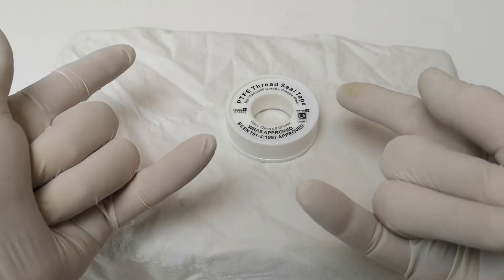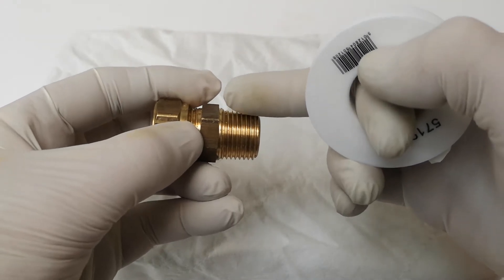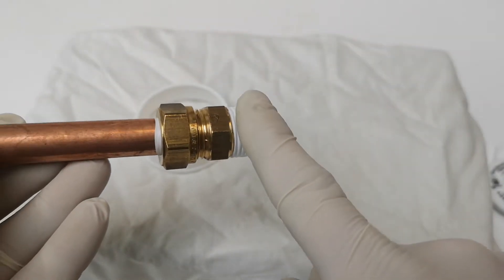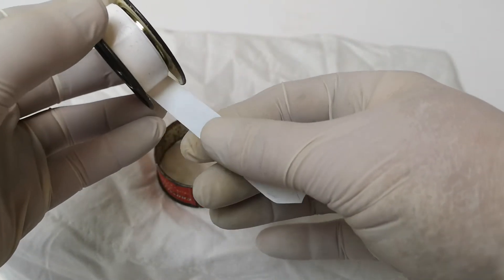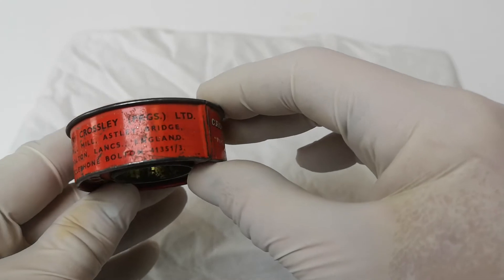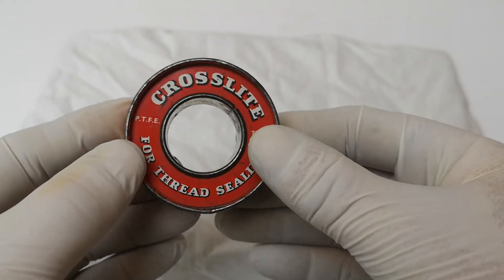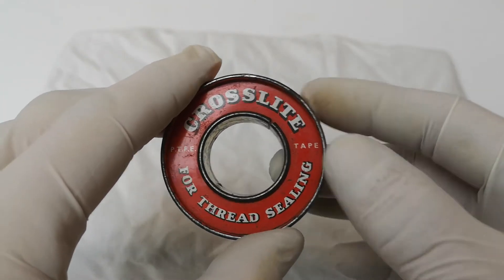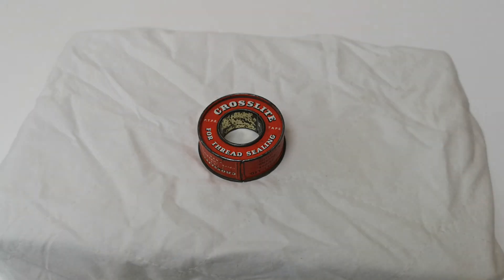Vintage ptfe spool review, it's well old school!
A treasure from another age, before ptfe came on a plastic spool it came on a metal spool, iv never seen one before and I'm stoked to have one, it's even got some ptfe on it still!!, lots of facts to learn about ptfe and the company that made this item, they are from Bolton nr Manchester and had a very important role to play in world war 2!!.